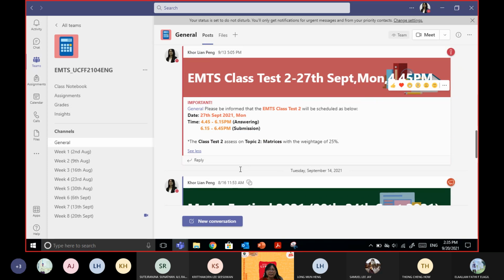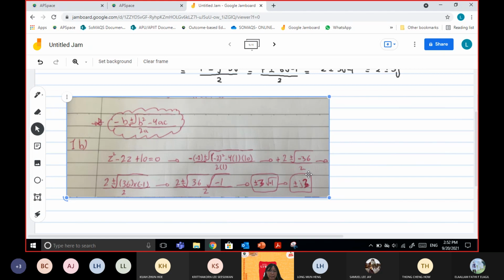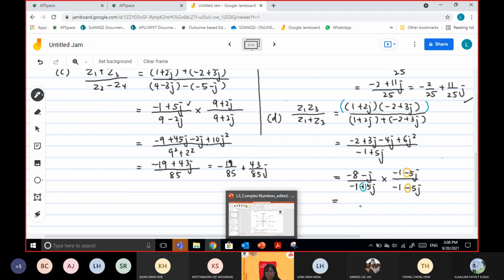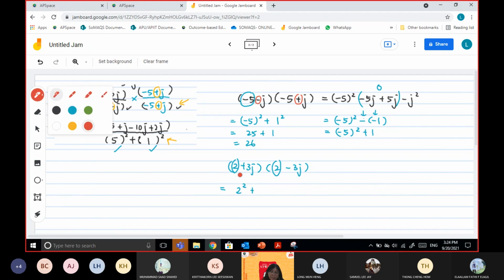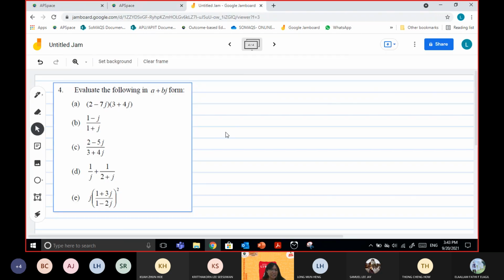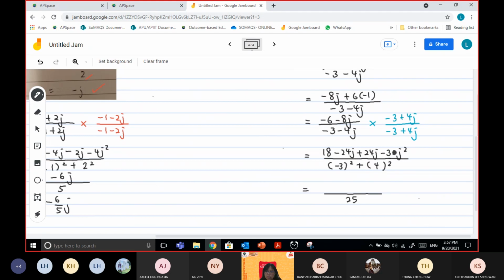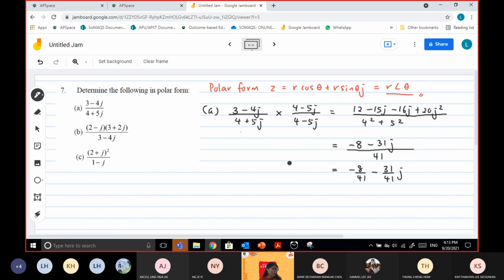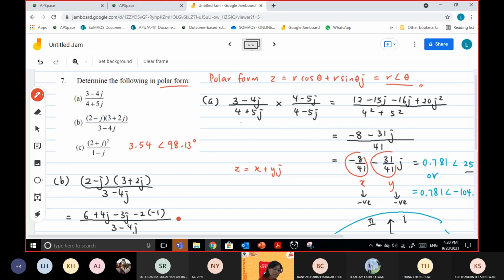EMTS-20210920_143510-Meeting Recording